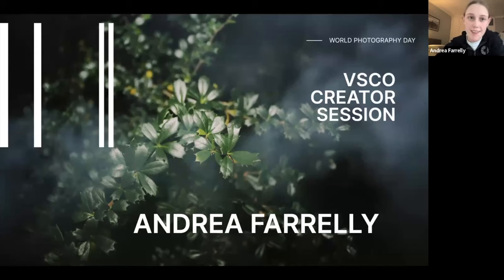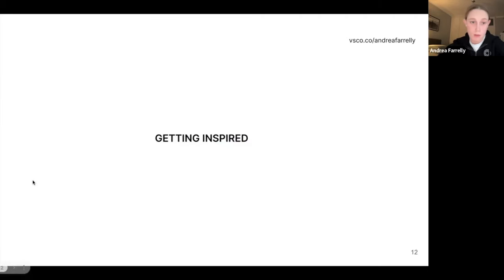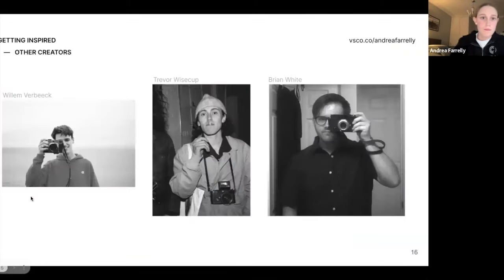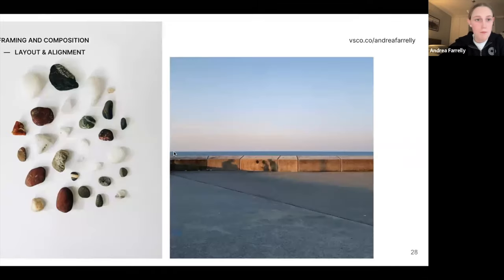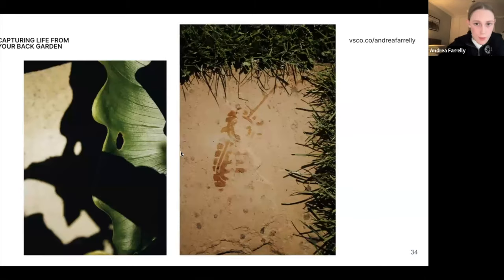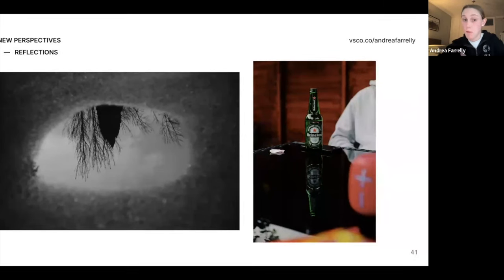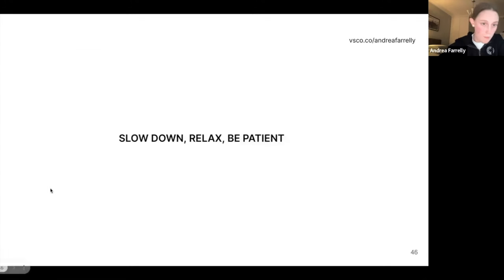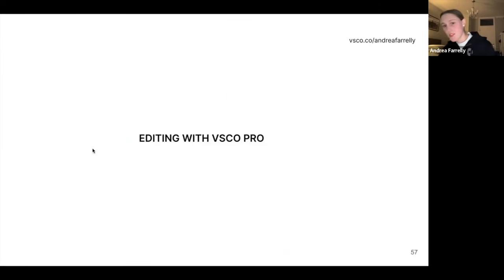Photographing Everyday Scenes — VSCO Creator Session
In this Creator Session, we celebrate WorldPhotographyDay with Ireland-based photographer Andrea Farrelly. She shares photography ideas for photographing everyday objects and photowalks around your neighborhood.

0:00 — Intro
1:07 — How I Became A Photographer
2:37 — Cameras & Photography Equipment
3:08 — Photographing The Mundane
4:16 — Getting Inspired: VSCO Academy
5:18 — Getting Inspired: Photo Walks
6:01 — Getting Inspired: Walkie Talkie
6:49 — Getting Inspired: Photography Community
8:25 — Framing & Composition
8:48 — Leading Lines
10:10 — Symmetry in Photography
10:55 — Cropping Your Images
12:06 — Flat Lay Photography
13:00 — Photographing Everyday Scenes
16:58 — Photography Angles & Perspectives
21:50 — Telling Stories Through Photographs
24:39 — Capturing Details In Images
26:23 — VSCO Editing Tutorial With Pro Presets
27:53 — Editing Tutorial For Film Aesthetics
29:27 — Photography Tips